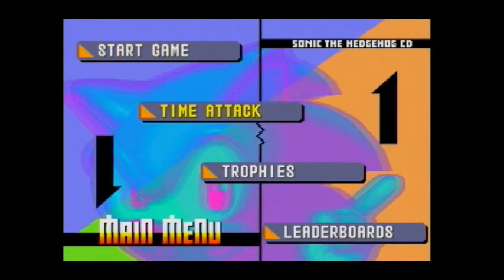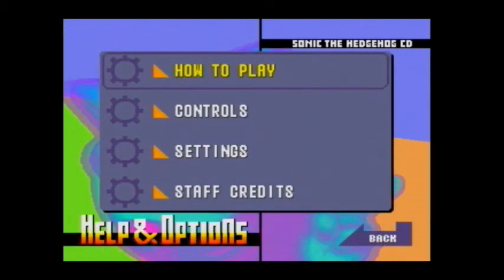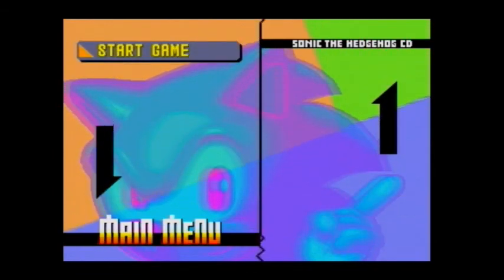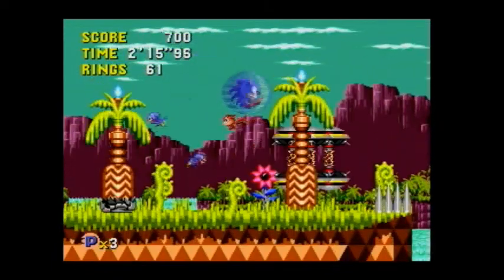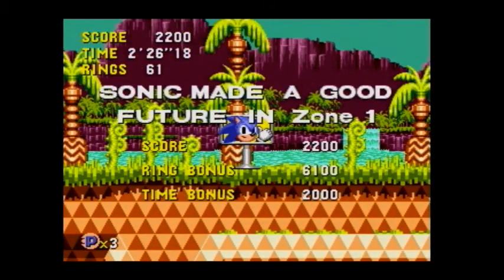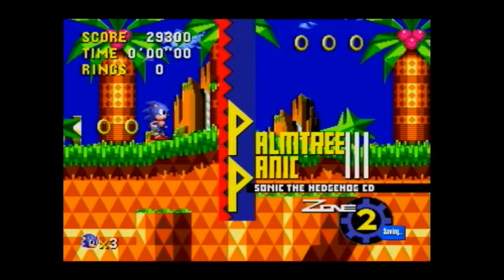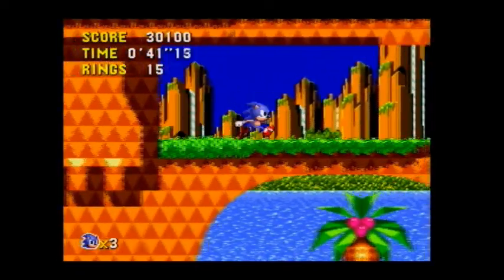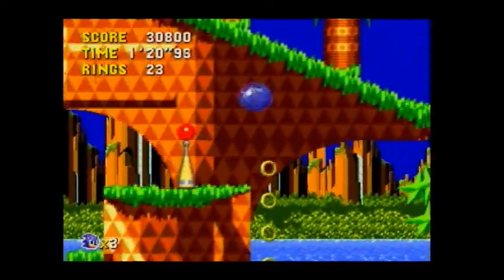lets play sonic cd part 1: A new adventure awaits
Challenge
How long did I spend in the past in act 1